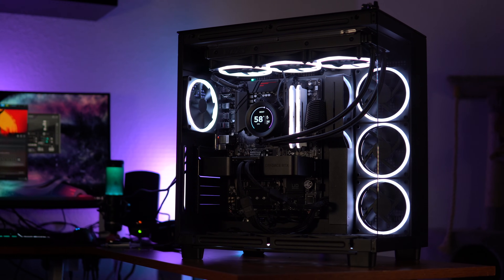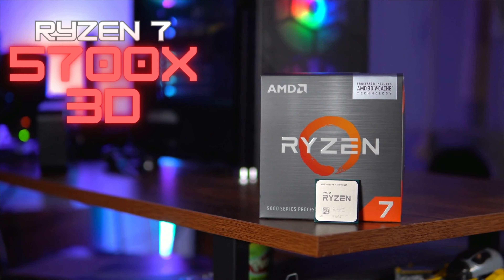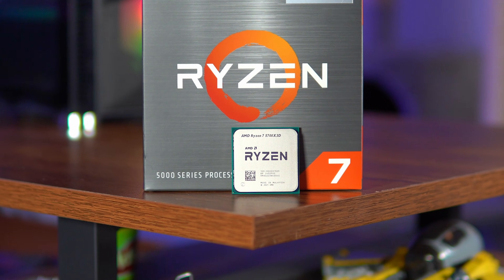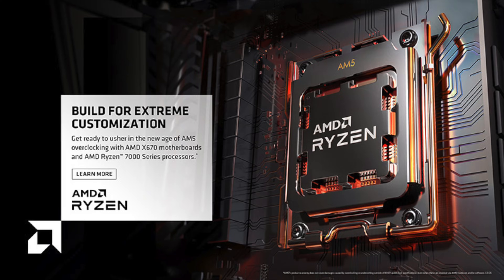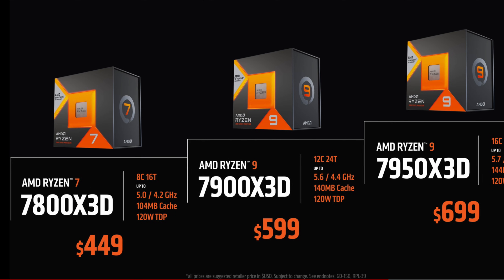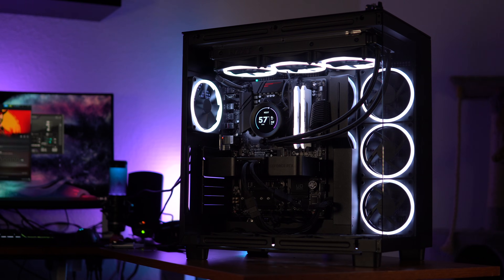Is The Ryzen 7 5700X3D Worth it in 2025?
In this video I will see what kind of performance I get from a Ryzen 7 5700X3D when pairing it with a modern GPU, the 4070 Super. The AM4 platform has been around for almost 10 years now. Is it better to just upgrade to AM5? Or is this CPU a good upgrade path still in 2025 for AM4 users. Klaus and Josh Allen and I will find out if the Ryzen 7 5700X3D is still worth it in 2025. Its going to be Pretty SIcko Mode!

CPU: AMD Ryzen 7 5700X3D
CPU Cooler: NZXT Kraken Z73
MOBO: Gigabyte B550 UD AC
Gigabyte B450 Aorus Pro Wifi
SSD: WD Black SN850X
Ram: CORSAIR VENGEANCE RGB DDR4
GPU: Nvidia RTX 4070 Super
Case: NZXT H9 Elite
PSU: EVGA 850w GT
PSU Extensions

Chapters

0:00 Intro
1:38 AMD Ryzen 7 5700X3D Specs
4:04 Drake and Travis Scott
4:20 Cinebench R24
4:59 Cyberpunk 2077
5:40 Starfield
6:19 SOTR
6:38 Hogwarts Legacy
7:12 RDR2
7:45 GTA V
8:13 Verdict